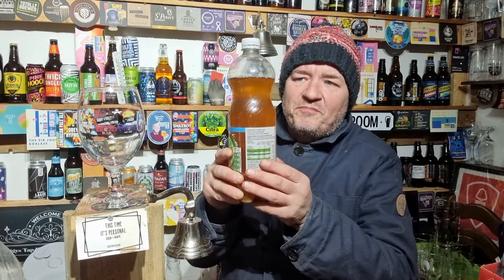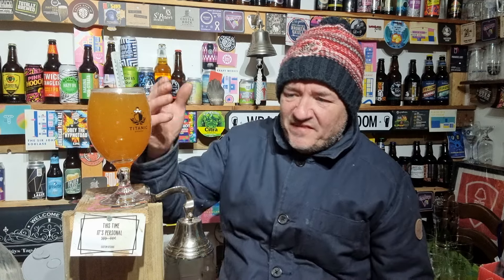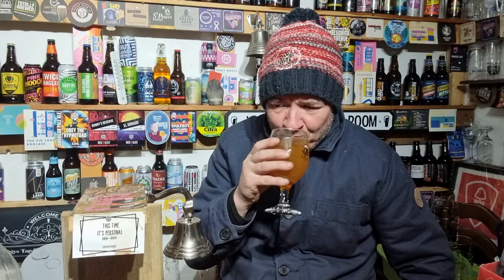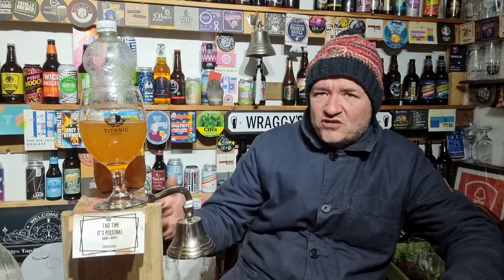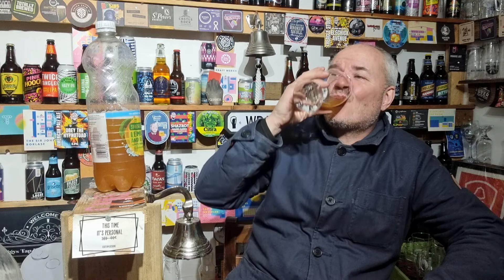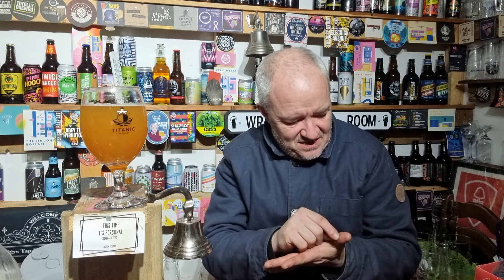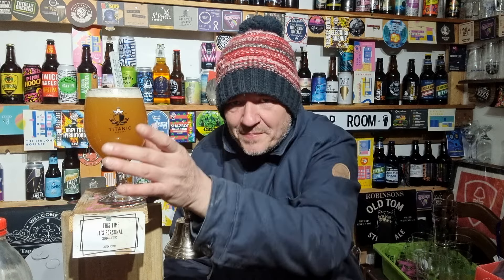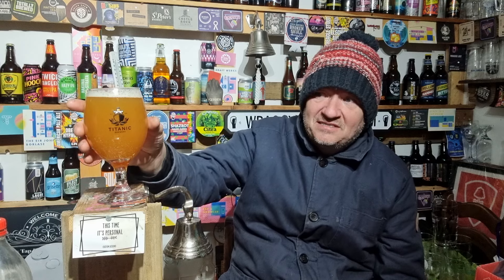Bulldog Brews Triple IPA 10% - 71p A Pint - First Review After 2nd Fermentation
Here's my first review after 2nd fermentation of my Bulldog Brews 10% Evil Dog  Homebrew and I think this is the best Brew I've done, certainly looks the job. my review